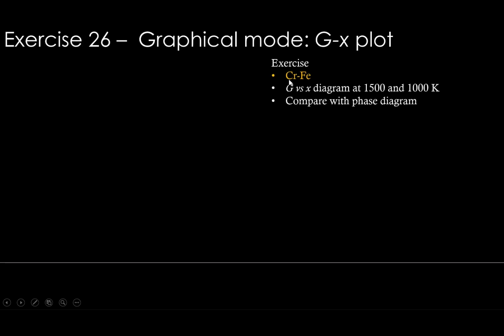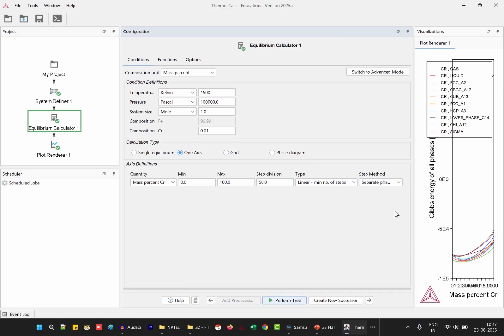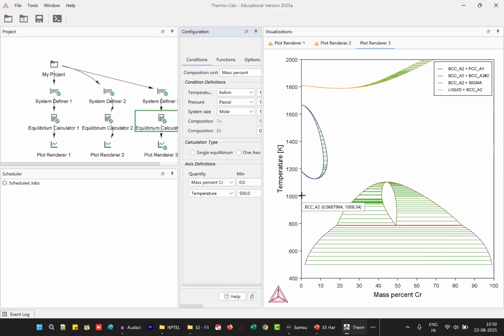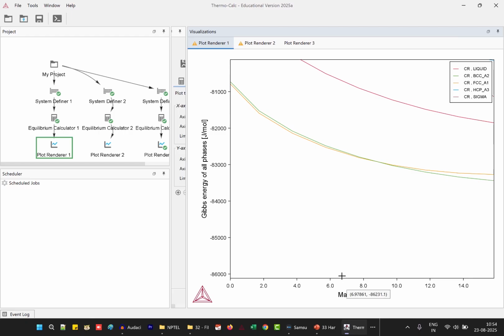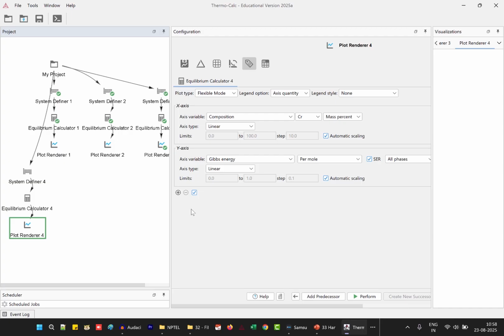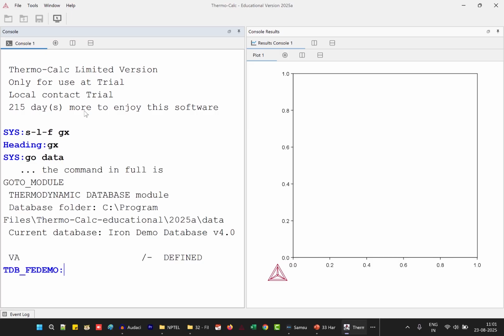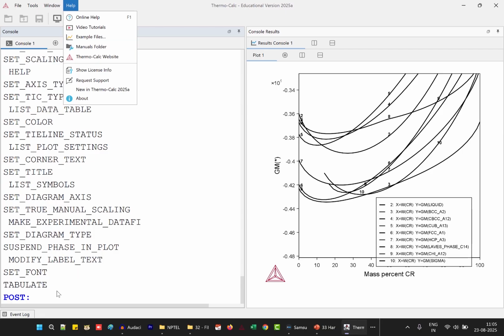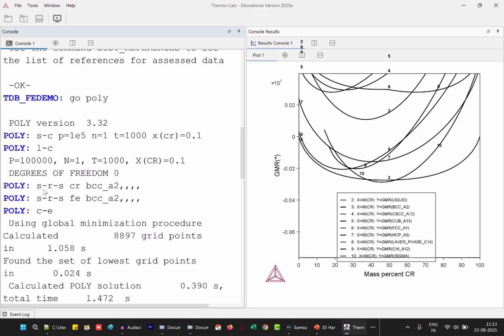Hands-on Thermodynamic Calculations 7: Property diagrams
"Thermo-Calc Hands-on exercises
Property diagrams
G vs x diagram
Change reference state: get mixing quantities
Macro file usage"